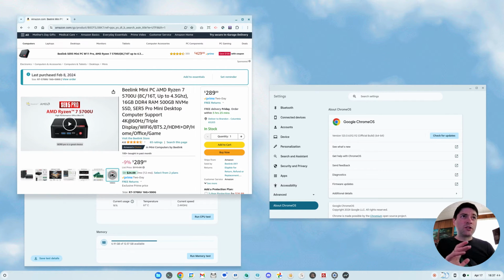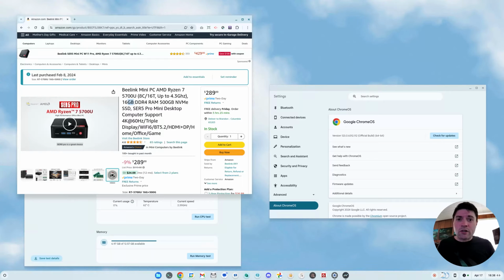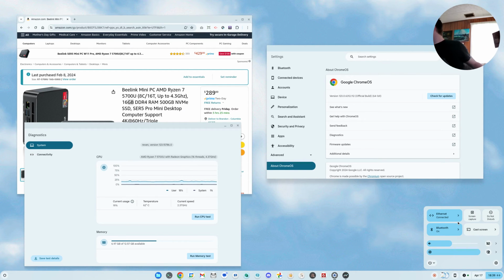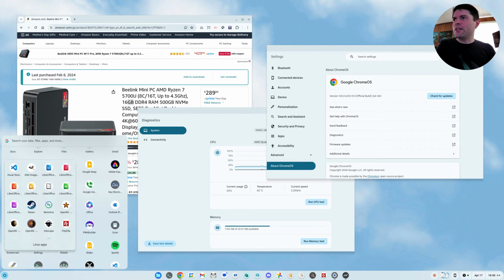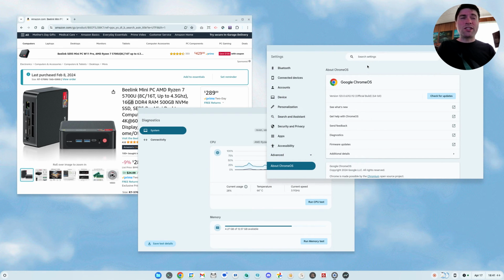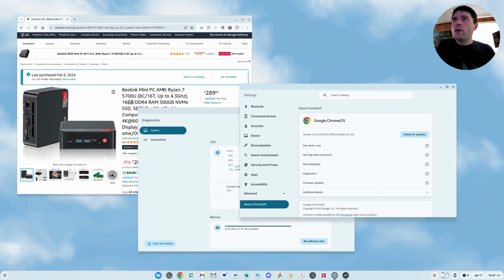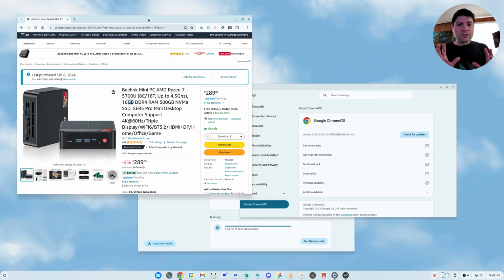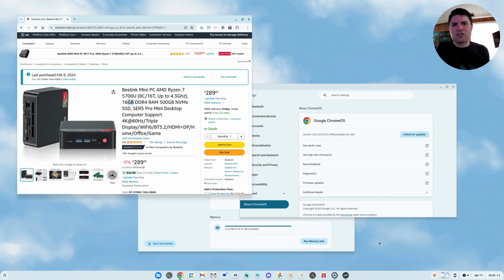Chrome OS Flex 123 on Beelink SER5 Mini PC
Discussing my experience running ChromeOS Flex on the Beelink SER5 Mini PC.  This thing comes with a Ryzen 7, 16GB RAM, and 500GB ssd for under $300, so it's a pretty good deal if it's able to "go the distance".